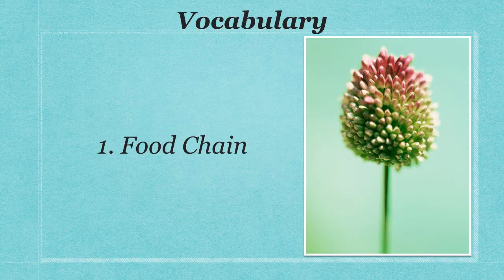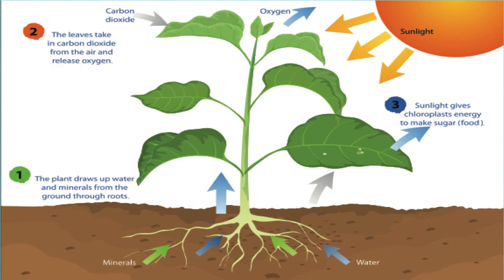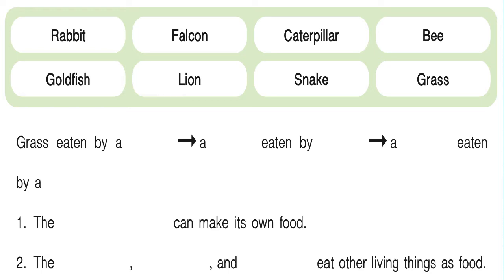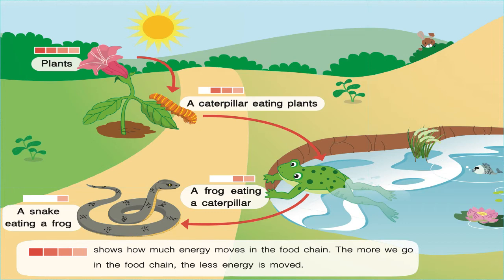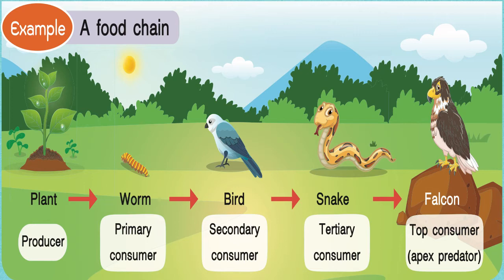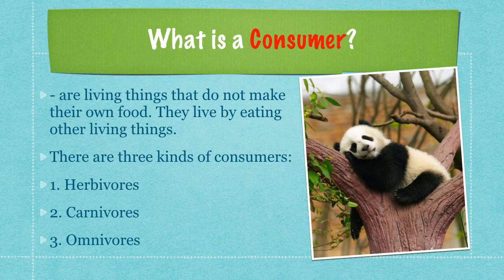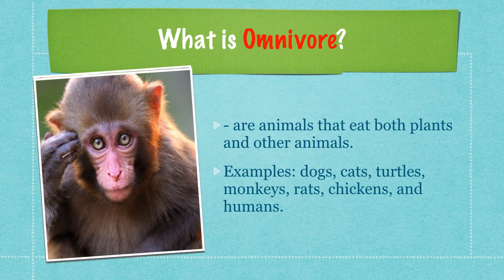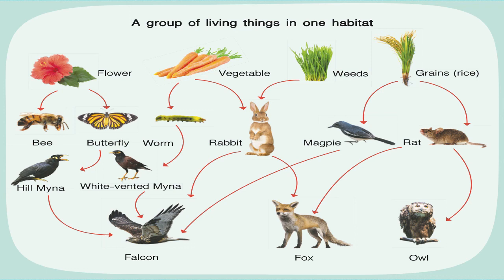Science Prathom 5 : Energy Flow in the Environment : T.Erol